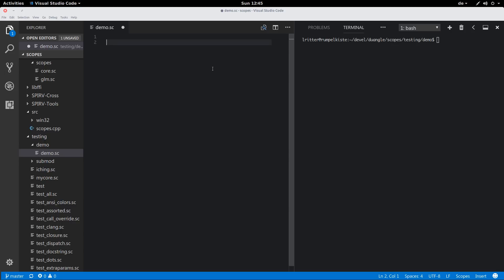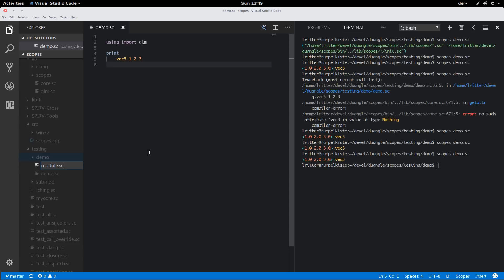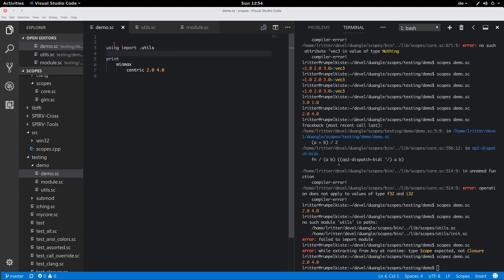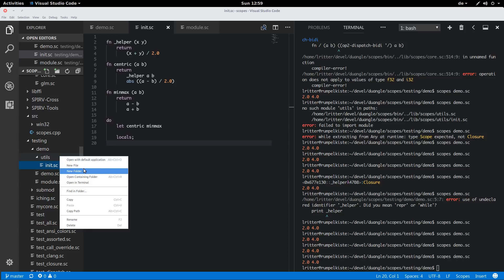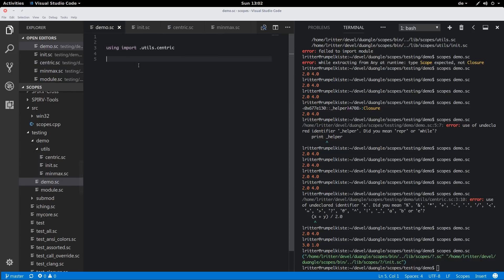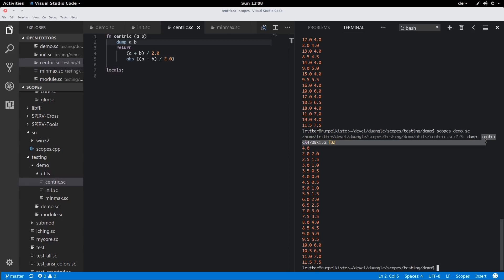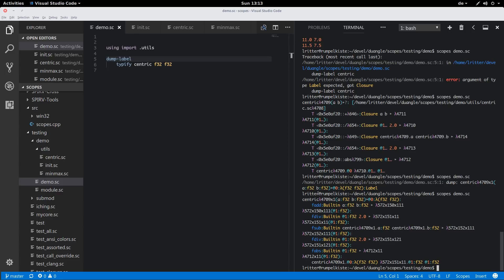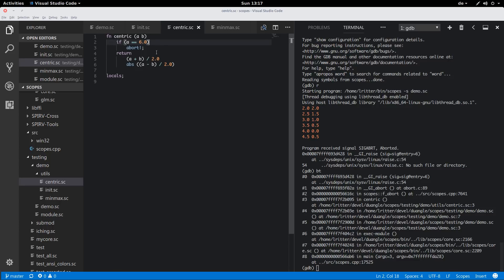Scopes Screencasts 4: Modules, Testing, Inspection and Debugging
An intro to the module system, ad-hoc testing, inspection and basic debugging in the Scopes programming language.